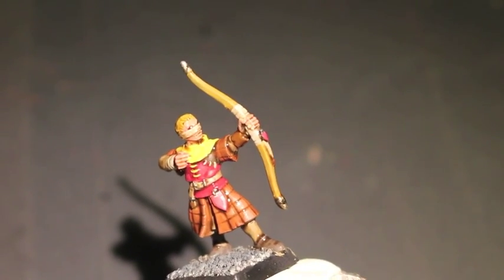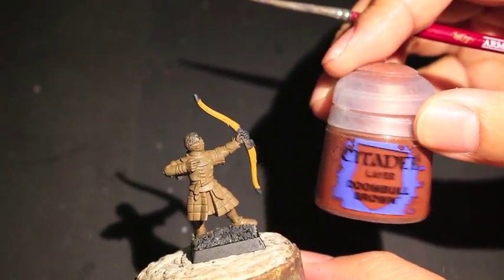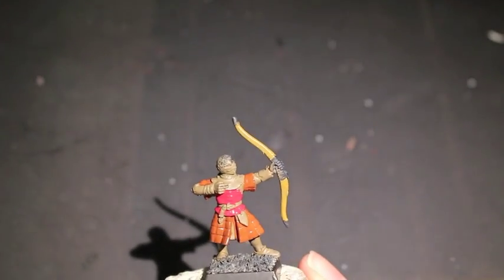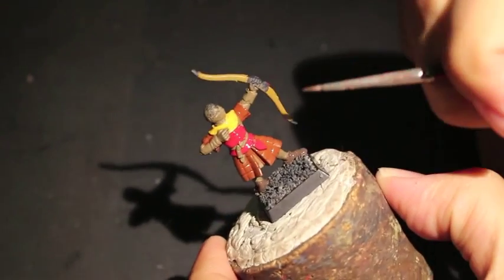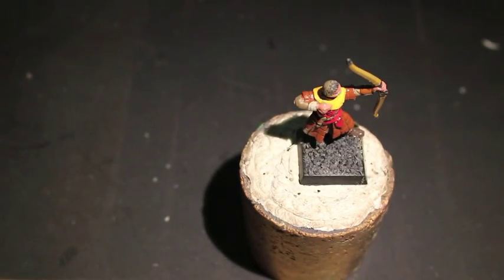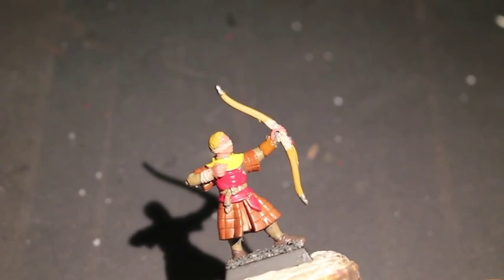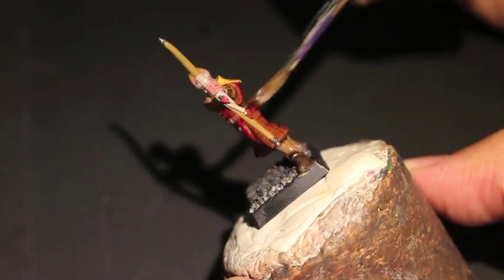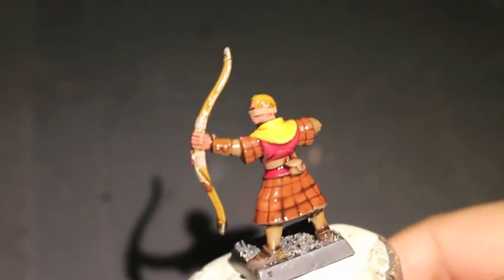How to Paint House Lannister Bowman - Part 1